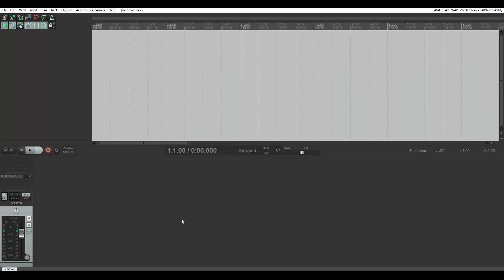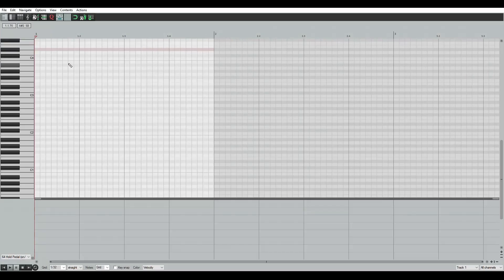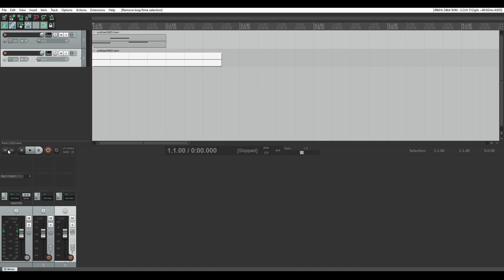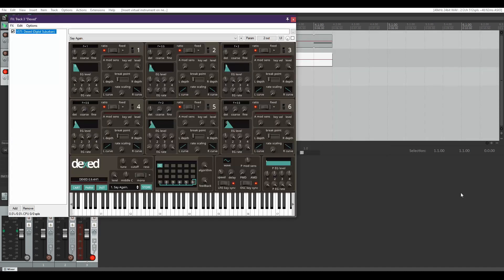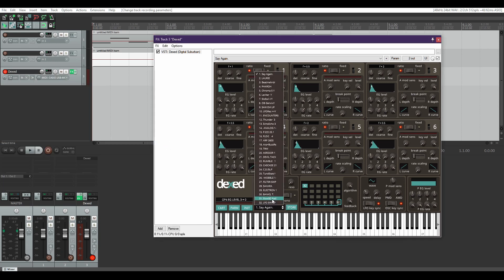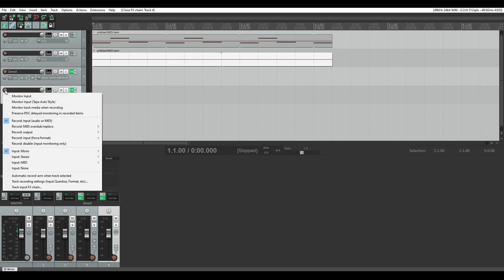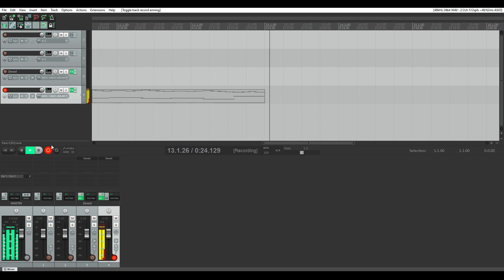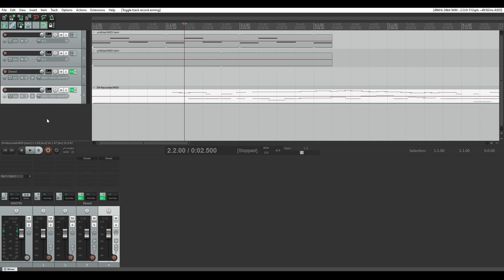How to Input Midi in Reaper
In today's video I will show you several ways on how to input midi into Reaper.